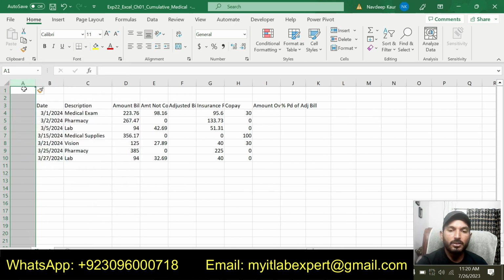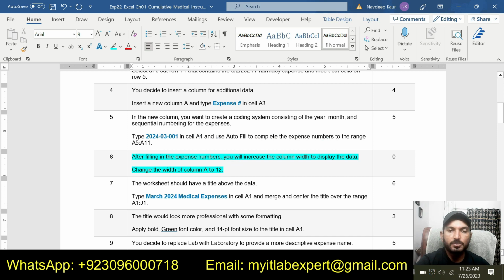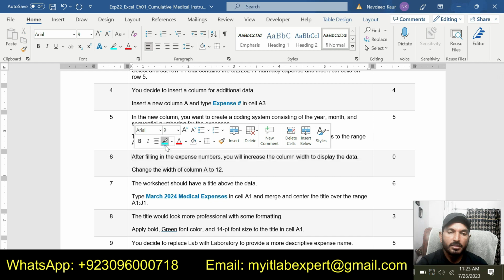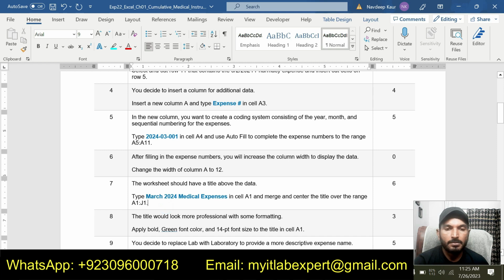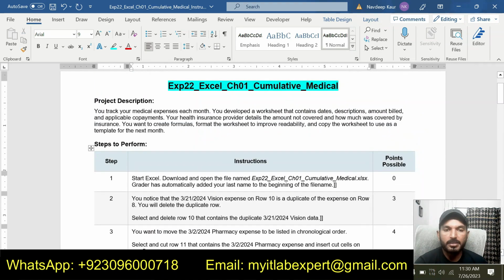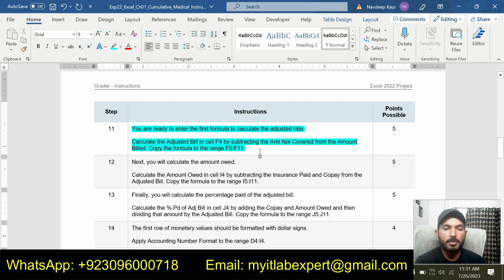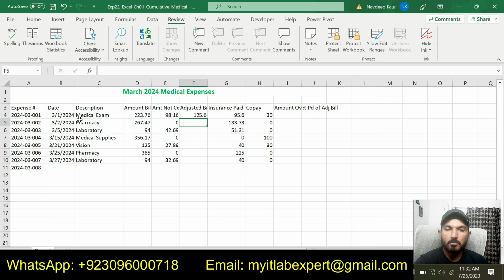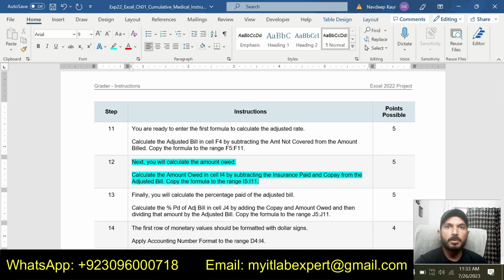Exp22_Excel_Ch01_Cumulative_Medical | Excel Chapter 1 Cumulative - Medical Expenses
Exp22_Excel_Ch06_HOE - Mortgage

EXP22_Excel_CH08_CumulativeAssessment_Employee Satisfaction
Exp22_Excel_Ch08_CumulativeAssessment_Variation - Real Estate Valuation